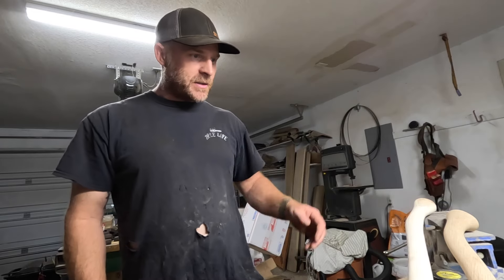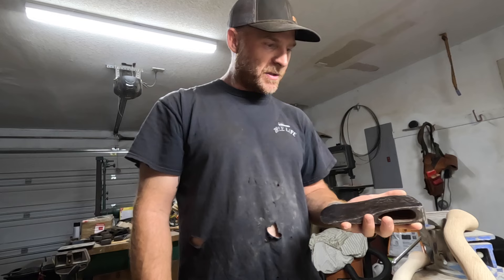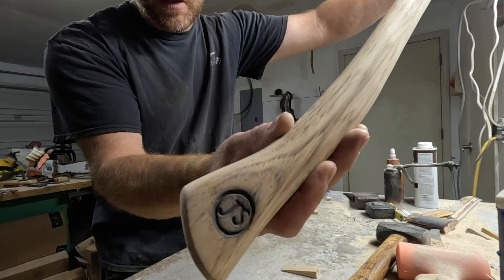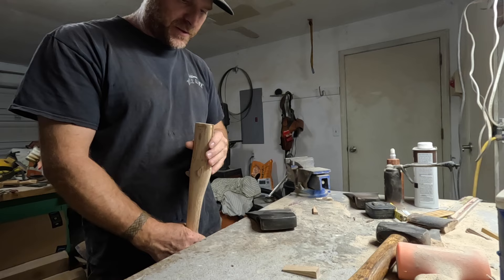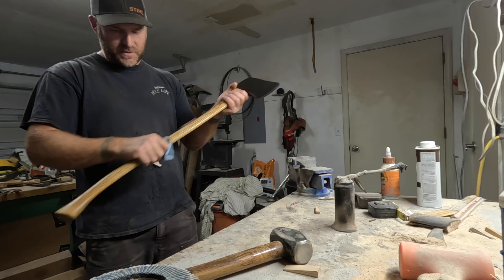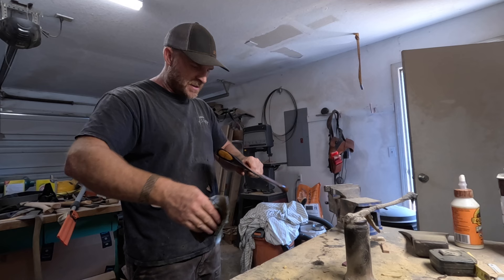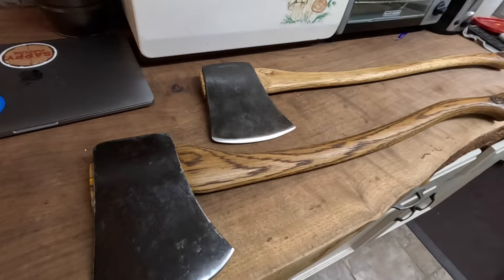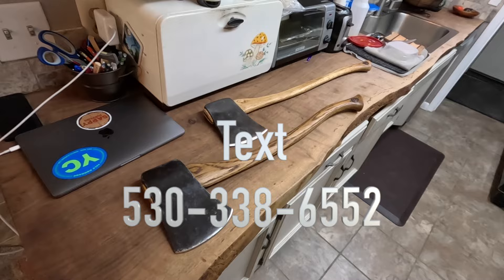Building Tasmanian axes that are for sale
Two axe hafts that are available